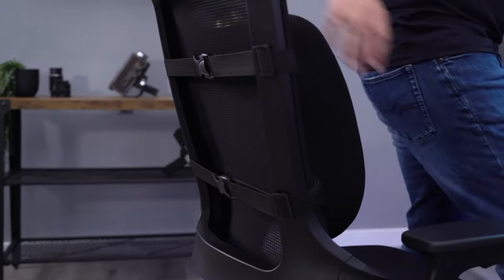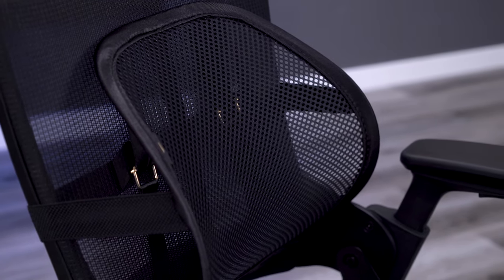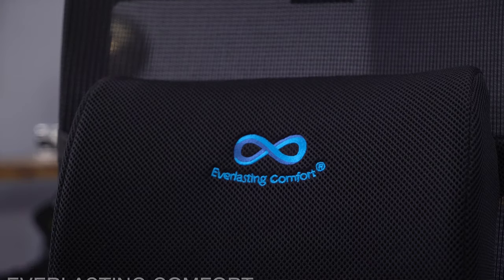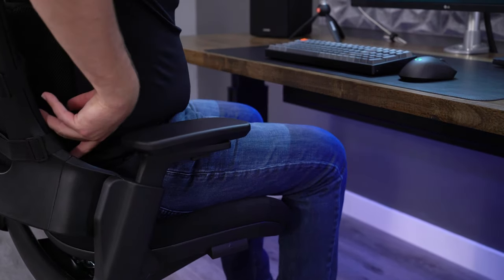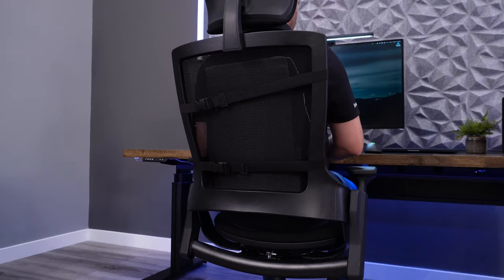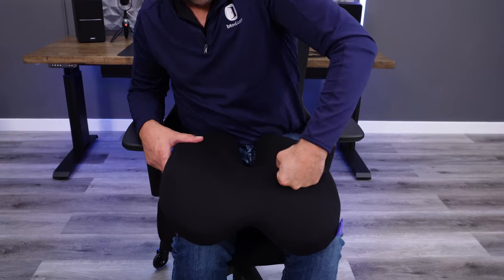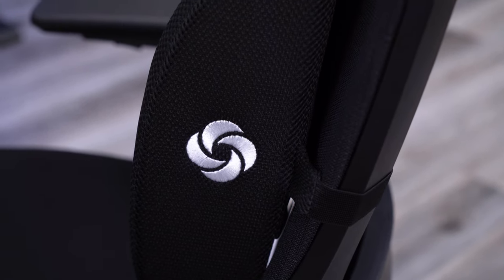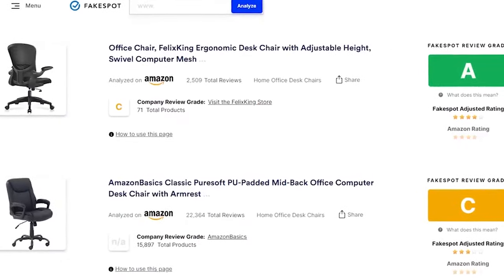I Bought 5 Highly Rated Lumbar Pillows on Amazon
I'm very particular with the lumbar support on my office chairs. I've always been curious if adding a lumbar support pad actually makes your chair more supportive. I decided to buy 5 highly rated lumbar pads on Amazon to find out.

Lumbar Pads in video:
KingPhenix Mesh (Amazon)
Everlasting Comfort (Amazon)
Qutool (Amazon)
Cushion Lab (Amazon)
Samsonite (Amazon)